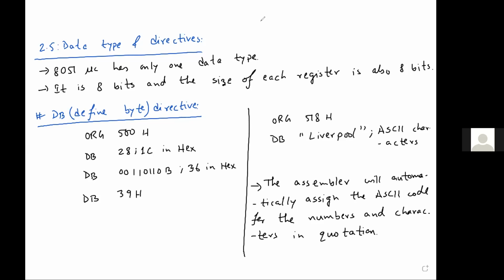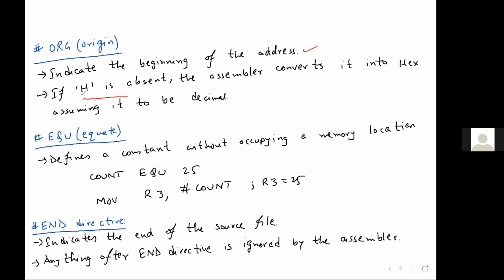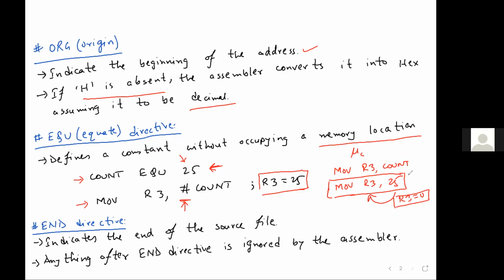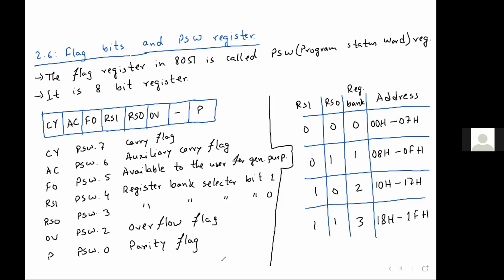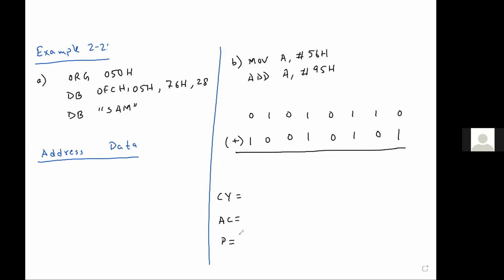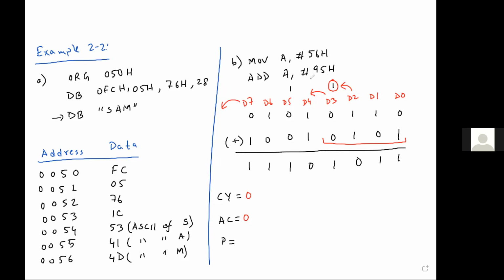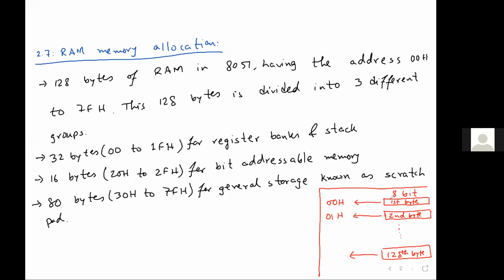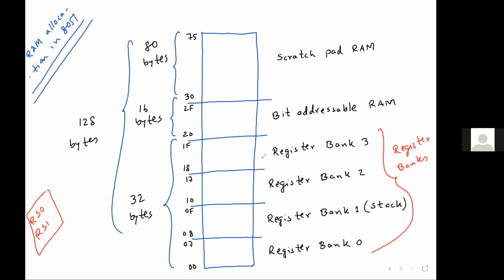L 04 May 04